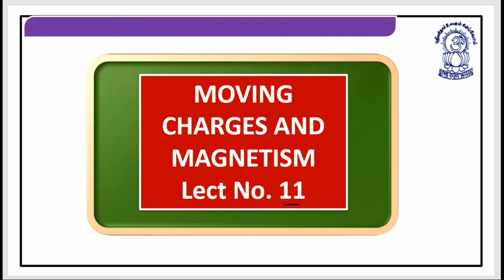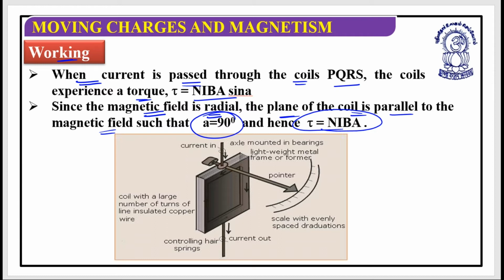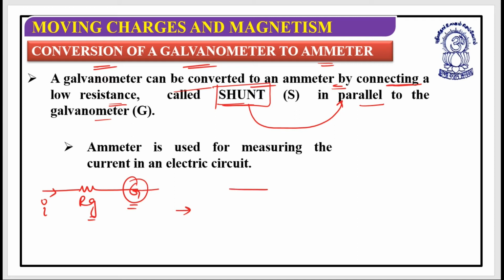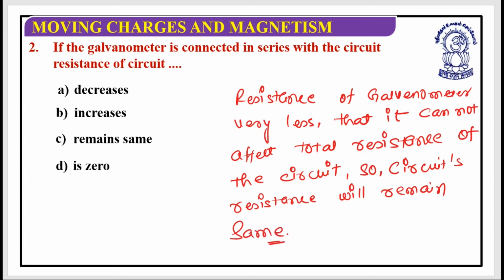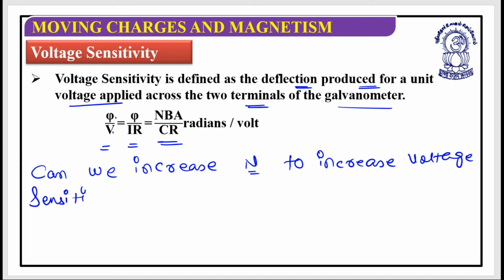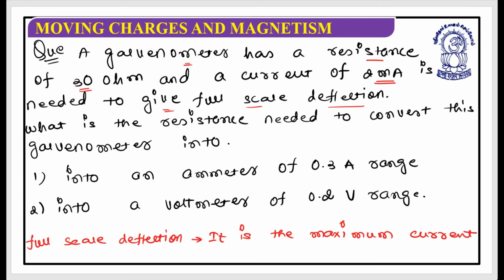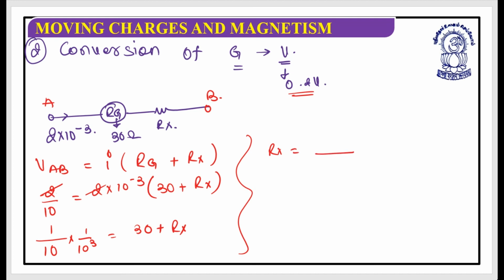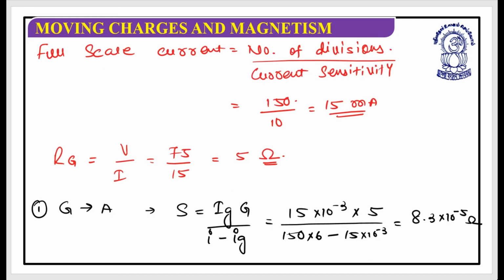NEET & IIT-JEE | PHYSICS | MOVING CHARGES & MAGNETISM | LECTURE 11